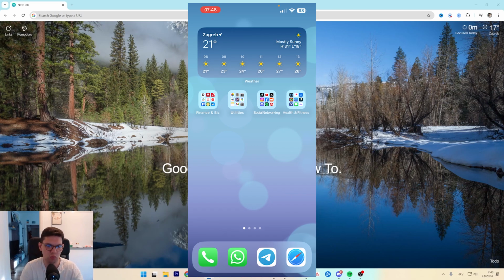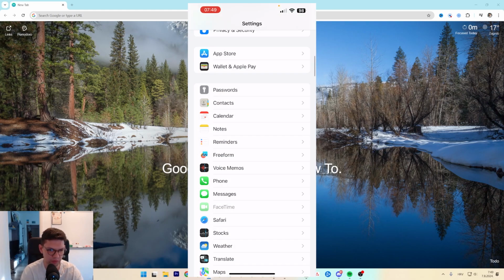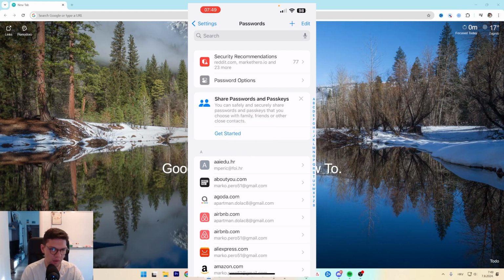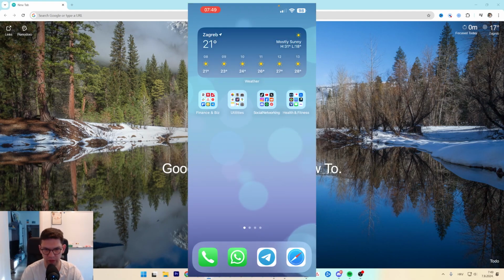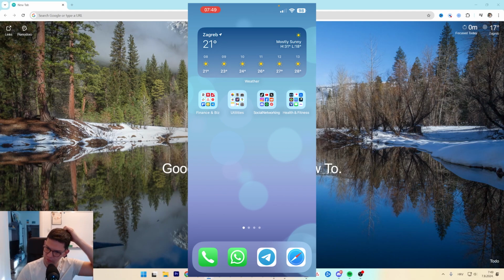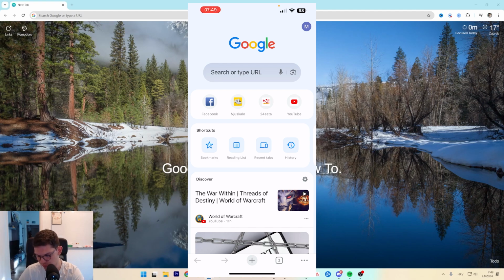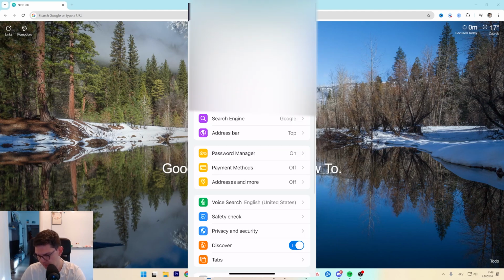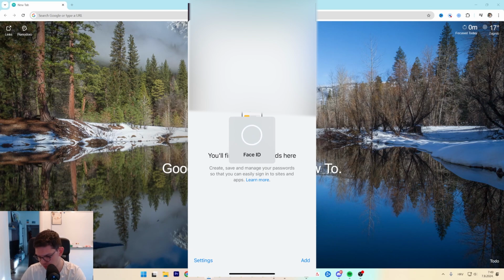How To Check Telegram Password If You Forgot It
Learn exactly How To Check Telegram Password If You Forgot It